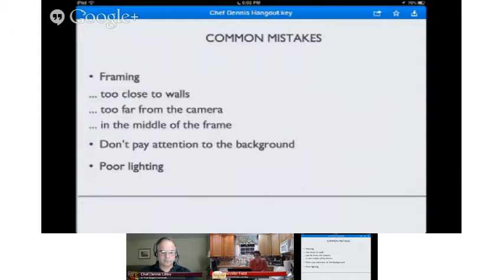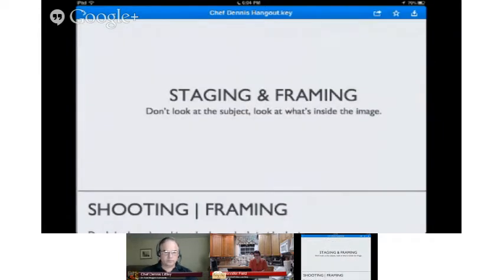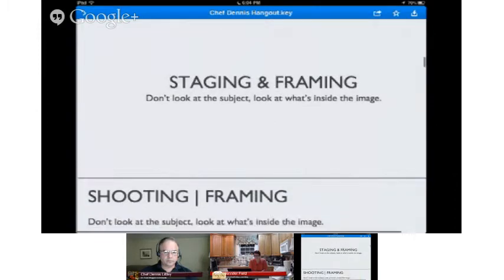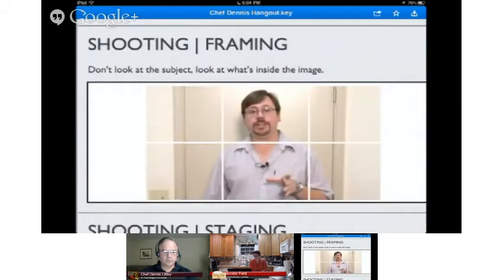Video Production - Community Education Series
It has never been easier to produce online media. The goal of this Hangout will be to highlight common mistakes, and how to avoid making them. Don't worry about gear or technical skills, because the focus will be on aesthetics and creativity.

My Guest for this event +Lenny Ferreira started his digital media career in 1994, when he worked for Avid Technology, makers of the original computer based editing system. Avid's systems revolutionized how movies were made, and Lenny was fortunate to have been a part if that revolution.

During that same time period, Lenny built his first website and quickly started producing short films and publishing them online for his friends and family to watch.

After getting his feet wet in the video production business, Lenny moved to San Francisco, where he founded FullView Media, a boutique webcasting and video production company. Over the past 18 years, Lenny has worked with all of the major studios in Hollywood and is currently helping fortune 500 companies in Silicon Valley produce live webcasts for their online audience.